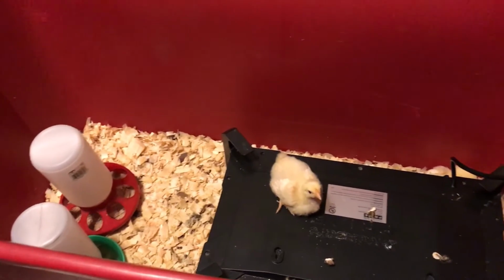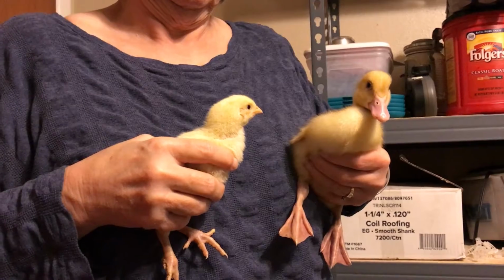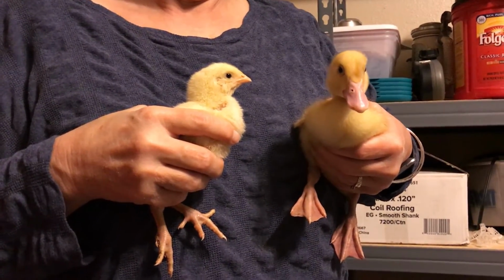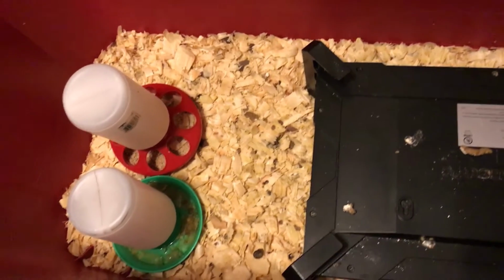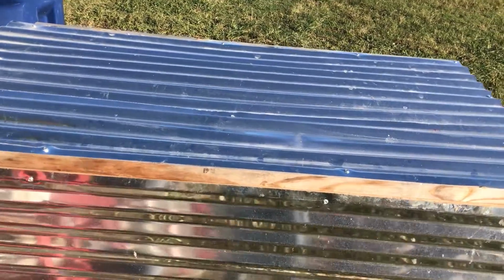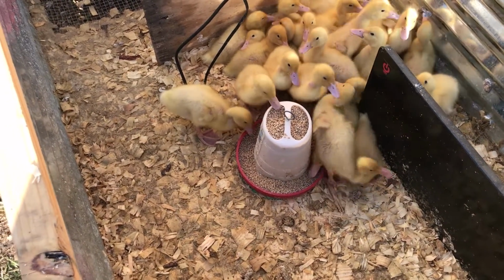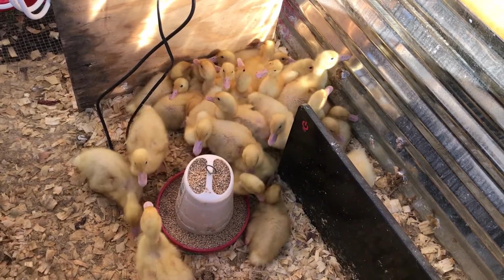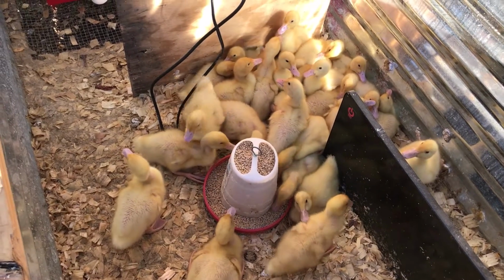Tragedy on the homestead